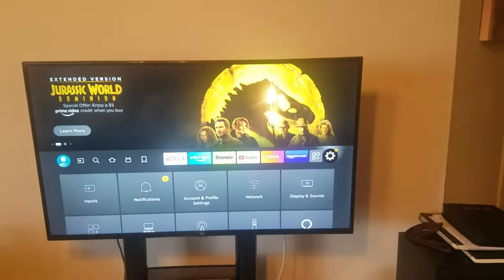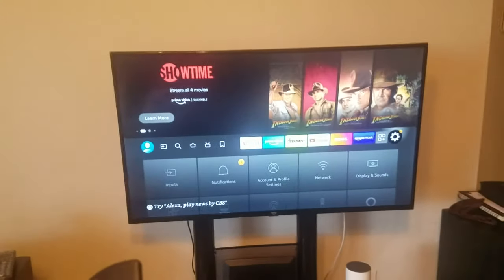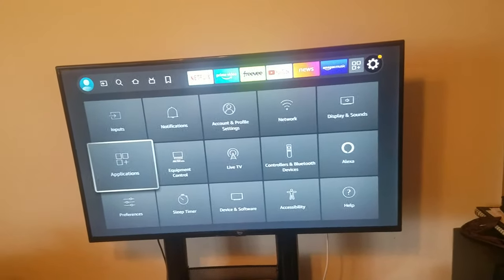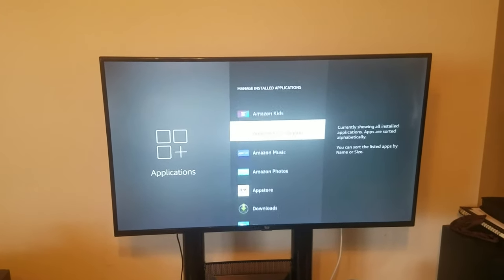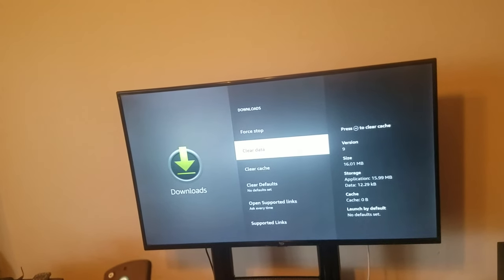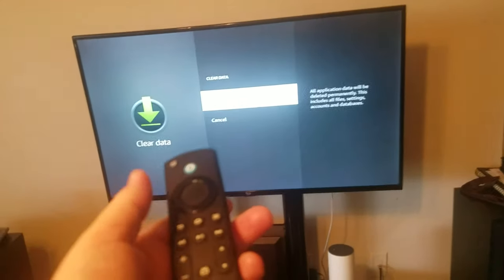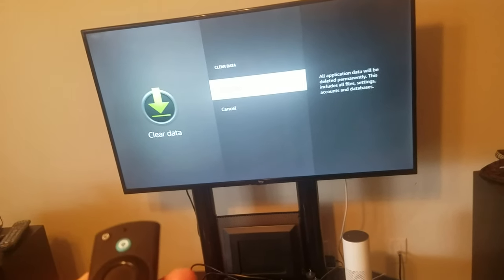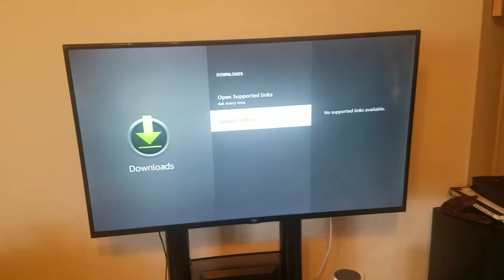Fire TV How Make ENABLE APP Permission Prompt Notification Reappear (Accidentally Disabled Stick Fix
If you accidentally disabled your Amazon Fire TV device app permissions prompt notifications I'm here to help you enable.  This method will work on all devices including the firestick fire cube, and firetv.  I'll show you how to enable the permission on the download or downloader app.